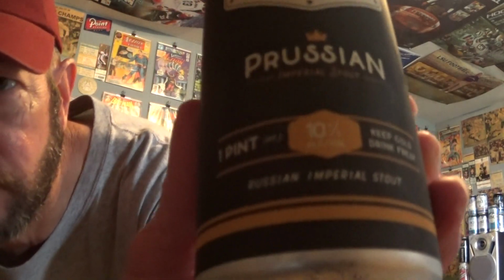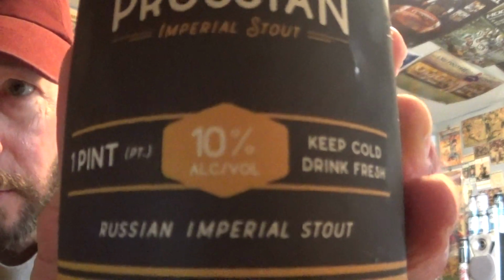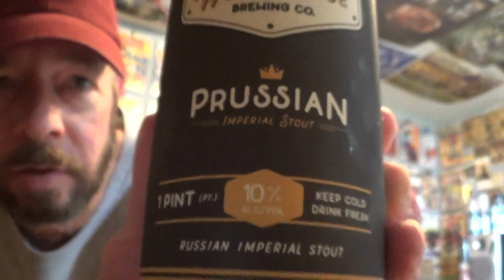Louisiana Beer Reviews: Workhorse Prussian Imperial Stout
10% alcohol. Introduced in 2021. Brewed in Pennsylvania by Workhorse Brewing Company.

"This warming, full-bodied stout features a plethora of English malts with varying degrees of roast in the malt bill. Fermented with our house ale strain, the result is a highly aromatic and expressive beer full of rich coffee and espresso notes. A hopping blend of East Kent Goldings and Fuggle adds a touch of classic English hop character to the finish."